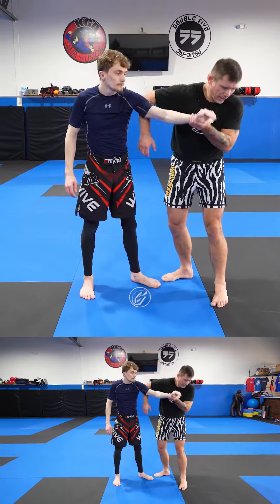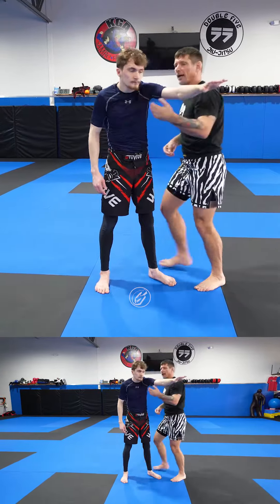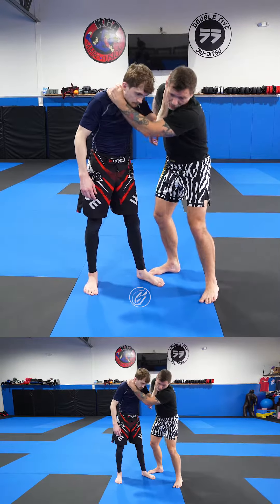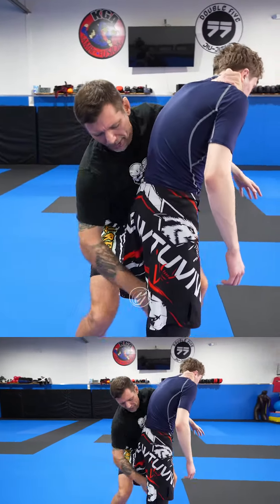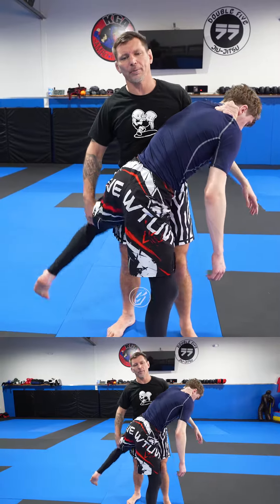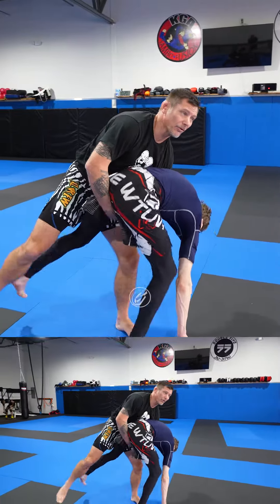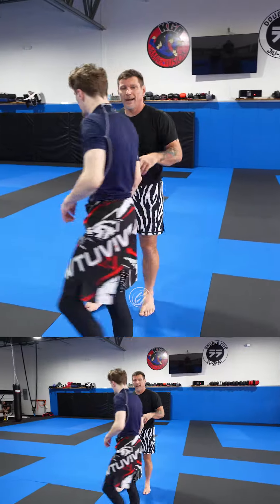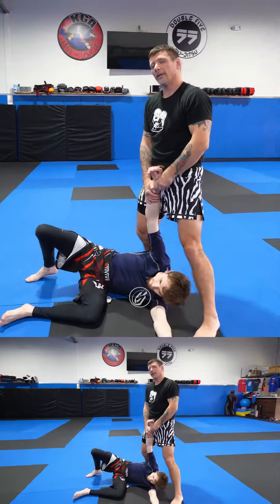Judo Throw Technique 🥋 | Matrix Tutorial 🏆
Vlad
Nick Dinos